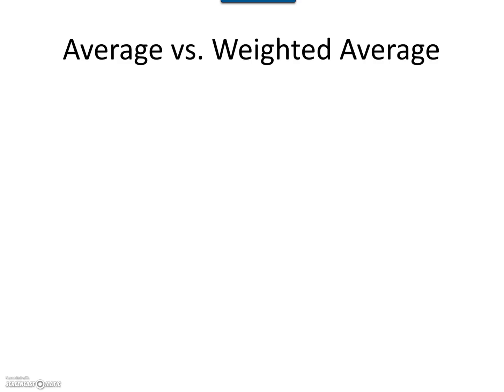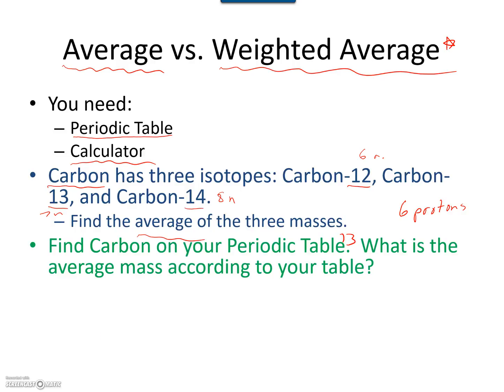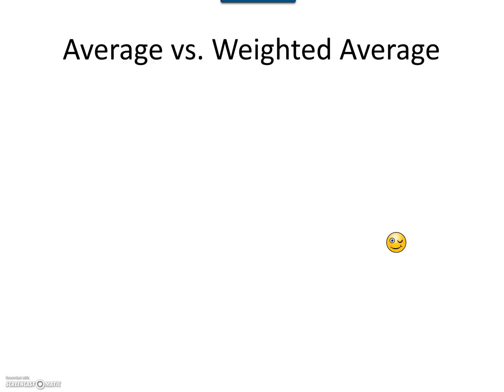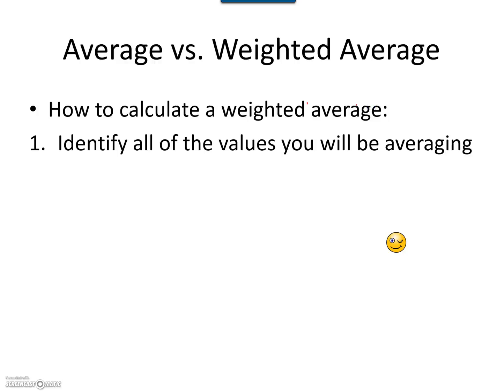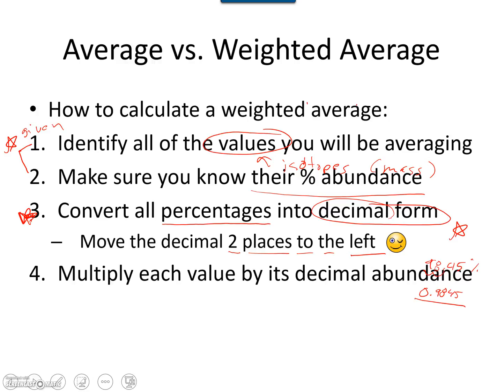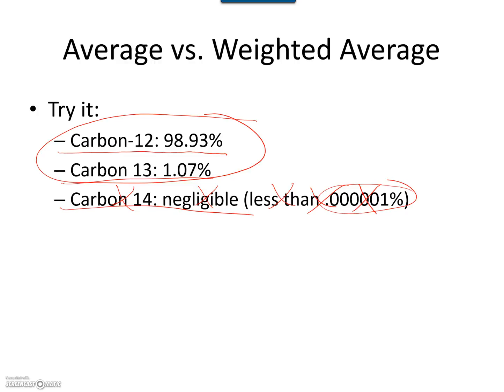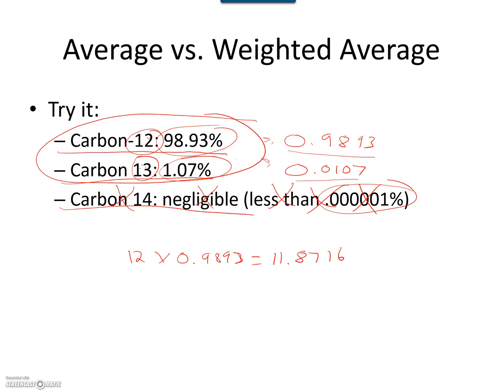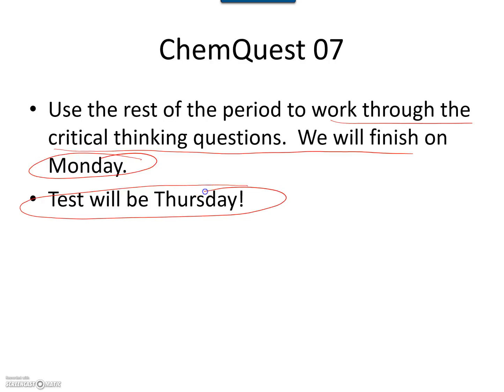Weighted Average Lecture Notes (09-25)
Intro to how average atomic mass is calculated